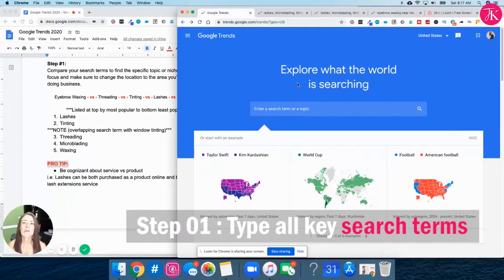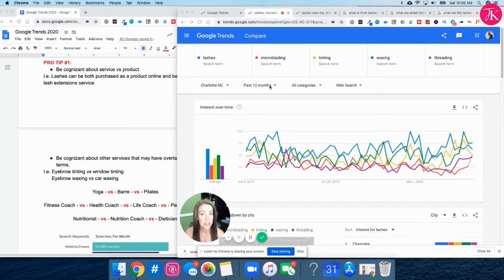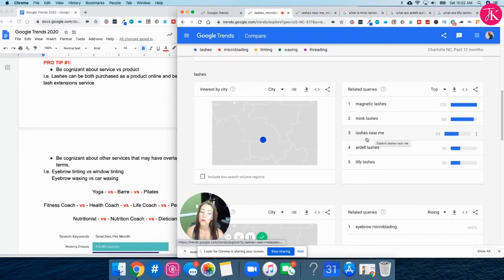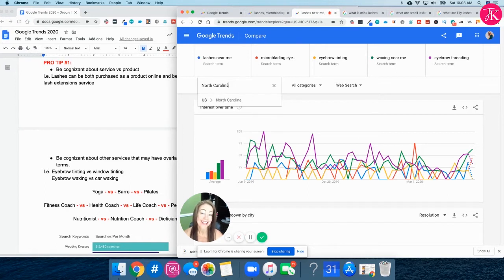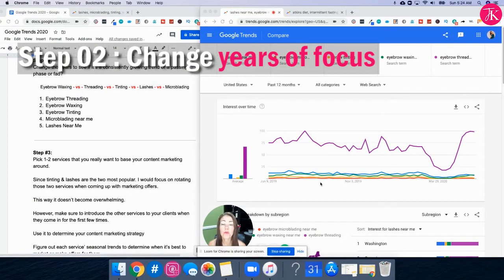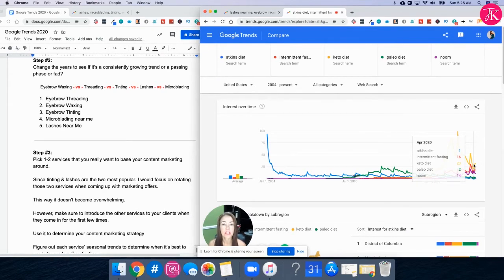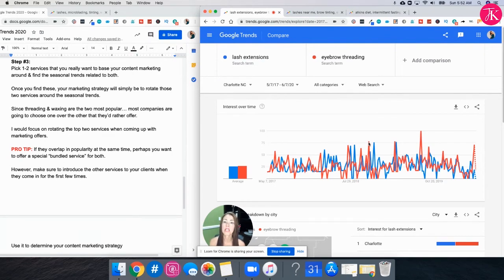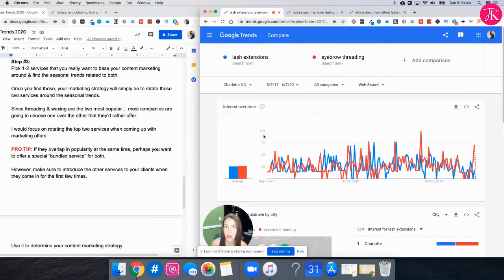GOOGLE TRENDS FOR YOUTUBE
GOOGLE TRENDS 2020

How to Use Google Trends in 2020 to find the best keyword search terms, best ways to market your business and how to use the information you found to create a one and done marketing strategy that you can use for many years.